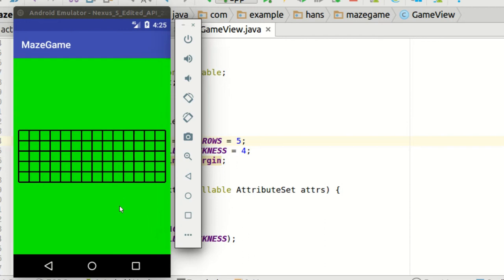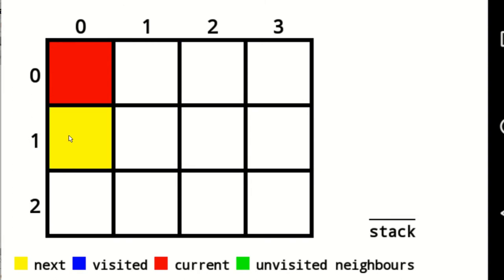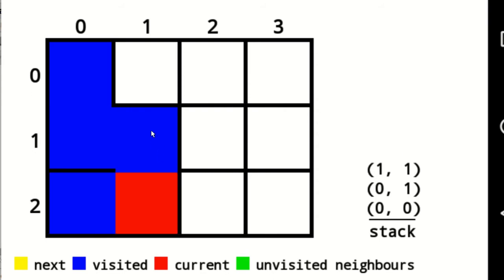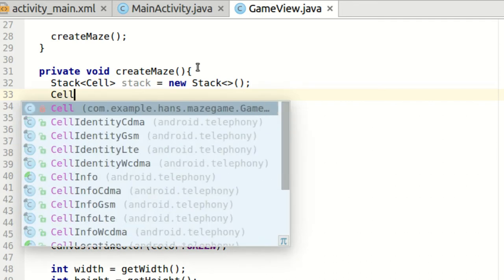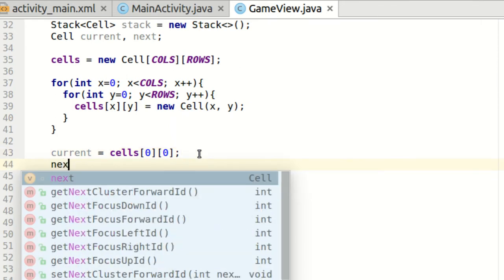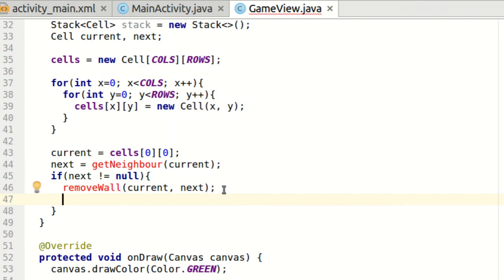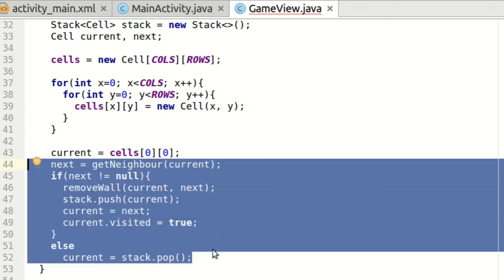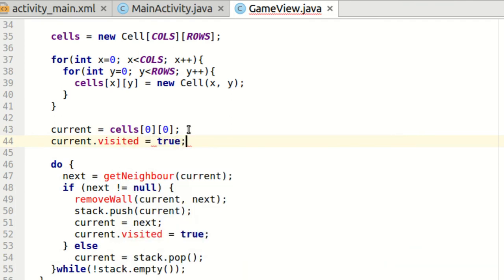Android Programming - Maze Game Pt3 - Random Maze Creation